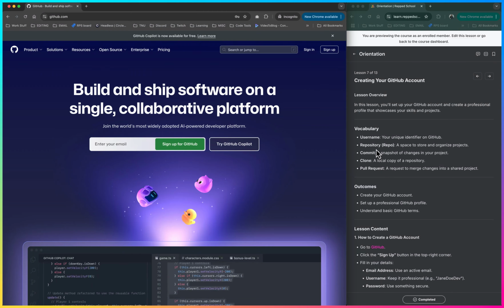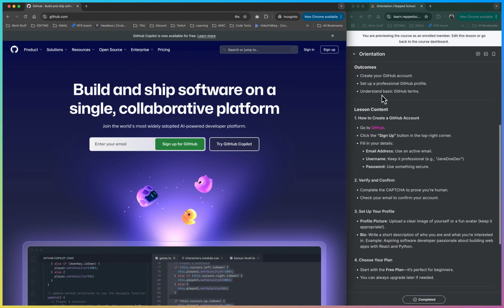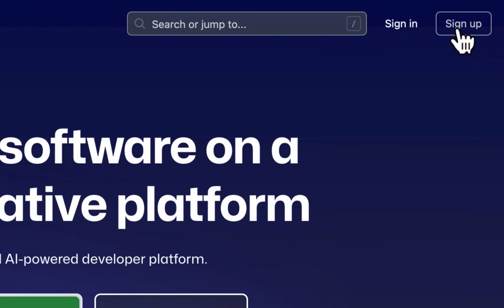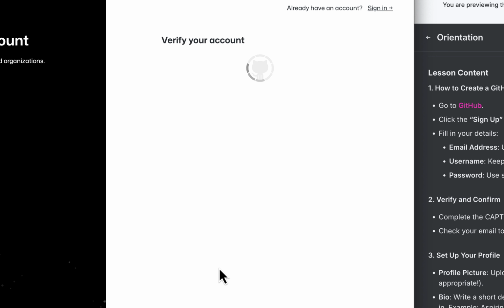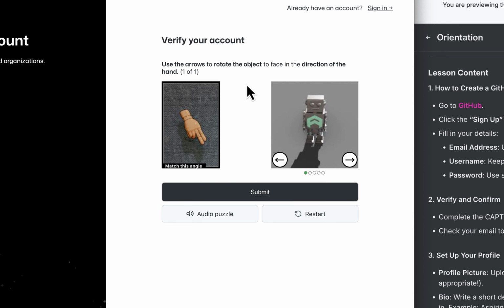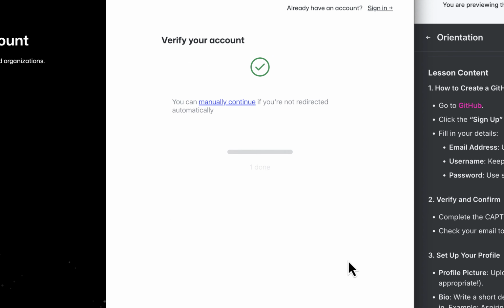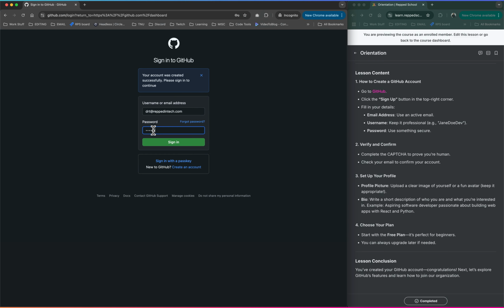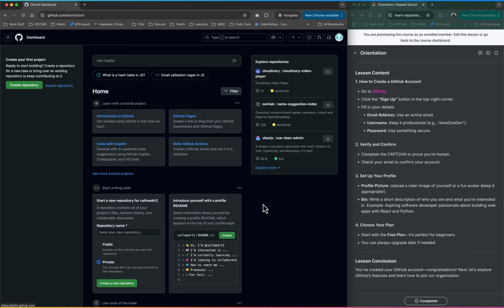How to Create a Github Account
Learn how to set up your GitHub account in just a few minutes! 🖥️ This beginner-friendly tutorial walks you through the simple steps to create a GitHub account, so you can get started with coding, collaborating, and managing your projects. Perfect for those new to GitHub or looking for a quick refresher. 🎯

By the end of this video, you’ll have your account ready and waiting to explore the world of open-source and version control. Let’s get started! 🚀